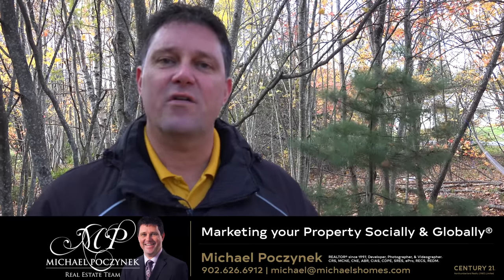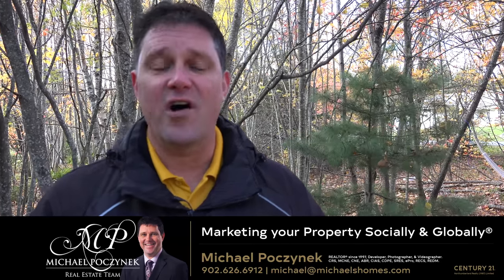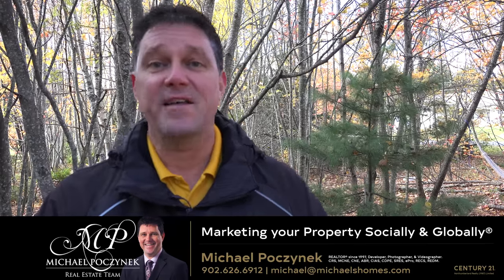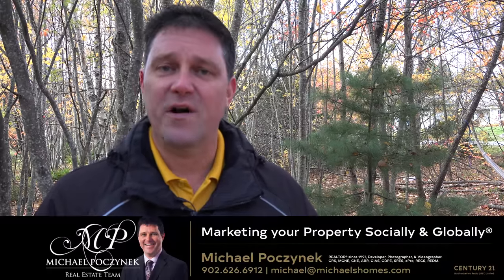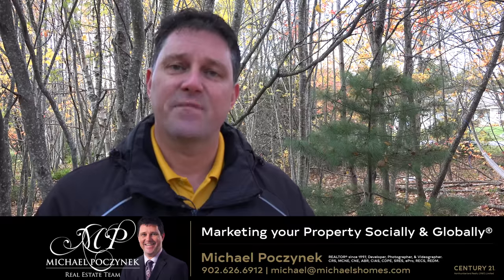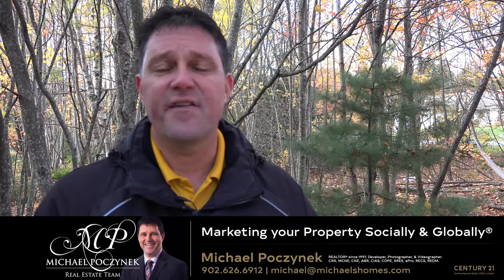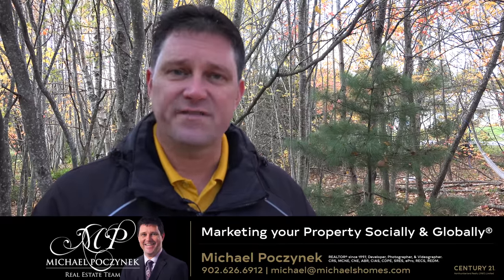Fall is Real Estate selling season in Prince Edward Island Canada.. now is the time to list.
Is your PEI Real Estate listing expired, withdrawn, or cancelled?